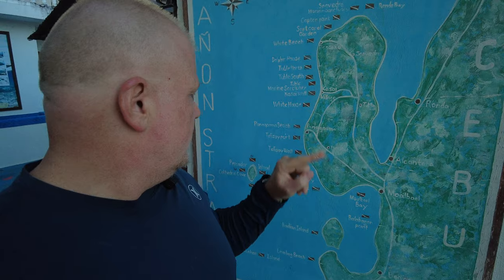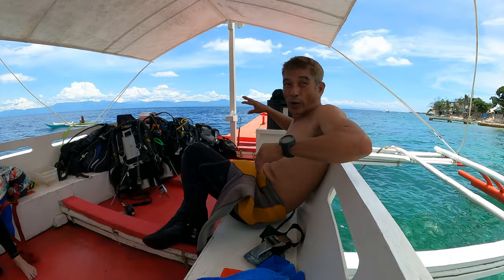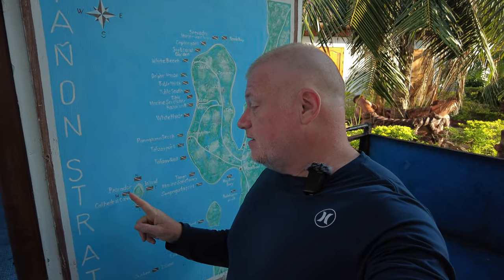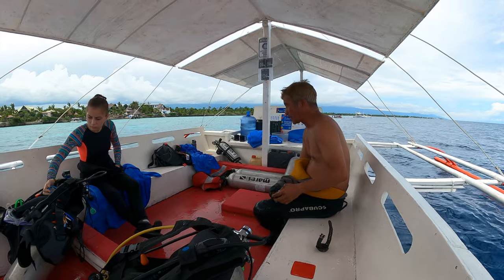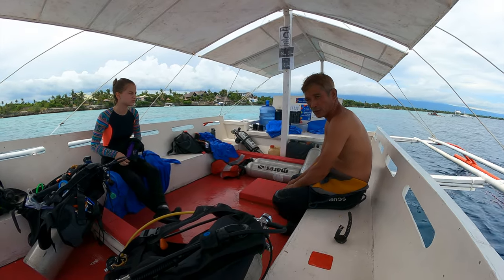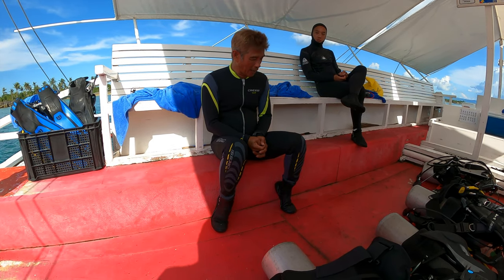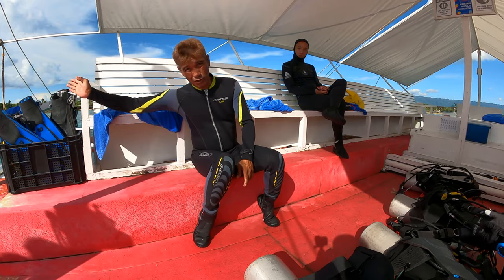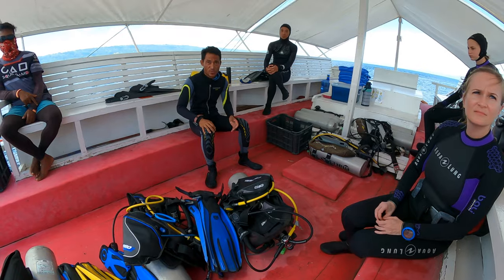Scuba Diving The Philippines - Moalboal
The Kasai Village Dive Resort is the ideal destination for all divers and nature enthusiasts searching for a first-class dive retreat away from congested tourist areas.

This small town on the southwest side of Cebu offers easy access to some of the Philippines' best-known dive sites.

Moalboal is the soul of marine biodiversity in the Philippines. Its steep walls support schools of jacks, barracudas, sardines, turtles, occasional thresher sharks and passing whale sharks.

Critters and macro-life are plentiful here, and highlights include pygmy seahorses, sardine balls, octopus, nudibranch, electric clams, cuttlefish, ghost pipefish, frogfish and a host of crustaceans.

Chapters
0:00 Kasai Village Dive Resort
1:22 Day 1: Morning: Kasai Wall & Panagsama Beach
14:29 Day 2: Morning: Pescador Island & Dolphin House. Afternoon: Panagsama Beach
25:21 Day 3: Morning: Pescador Island & White Beach. Afternoon: Tuble North
38:37 Day 4: Morning: Tongo Marine Sanctuary & Talisay Point
46:52 Review of the Four Days Diving
57:01 Goodbye